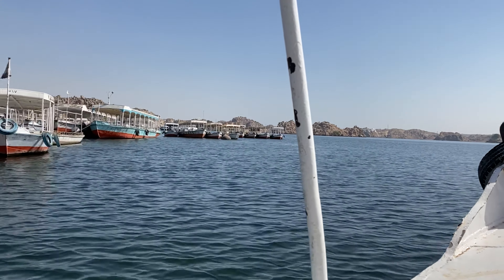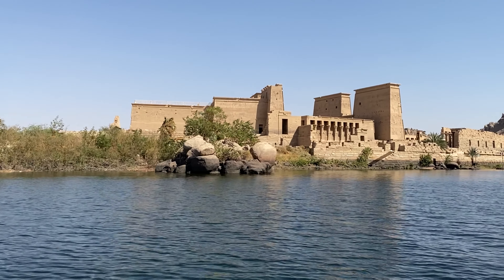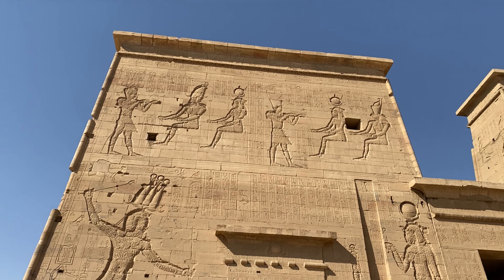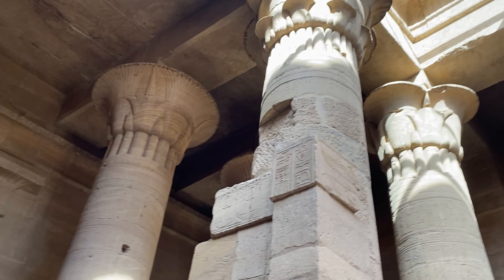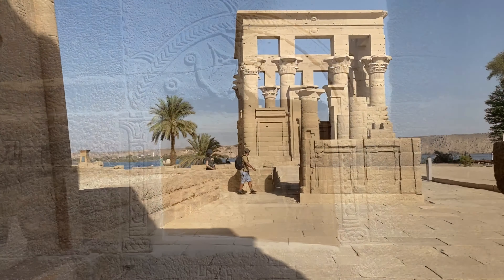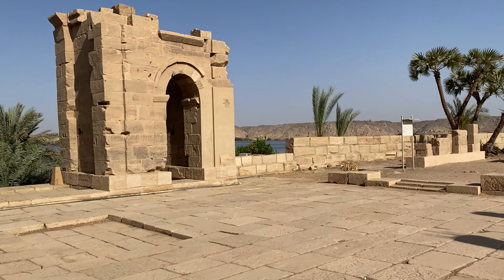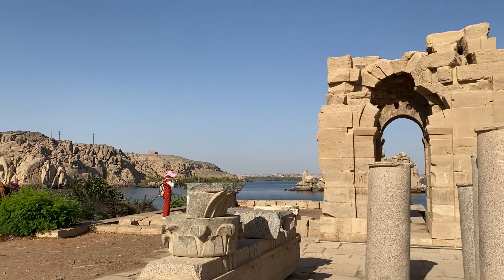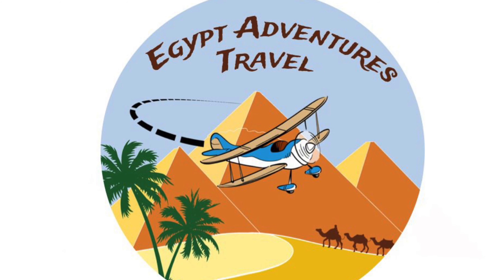Philae Temple in Aswan, Egypt: The Temple of Isis that floats on an island in the Nile!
Philae Temple is a gorgeous, New Kingdom temple dedicated to the goddess Isis. It was picked up, piece by piece, and moved to its current location to save it from being drowned in the aftermath of the Aswan Dam.

Check out our video to learn about how to get to the temple using a felucca, what you'll see once you are on the island, and the original gate of the temple, now submerged just a short boat ride away.